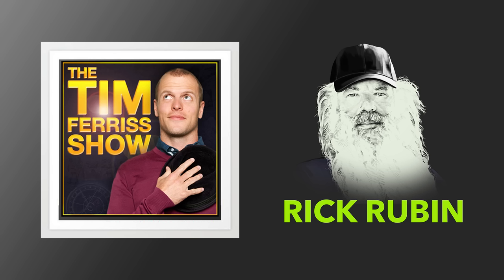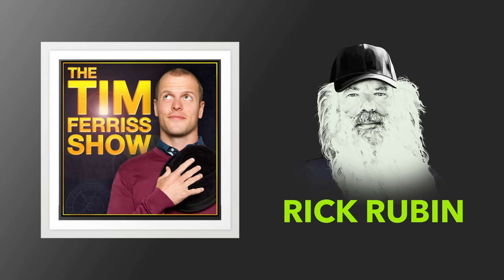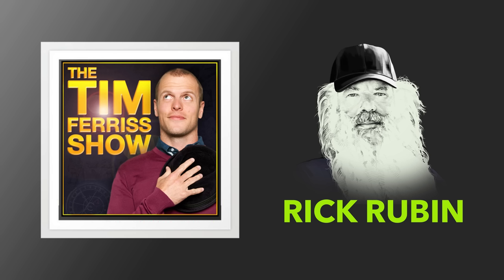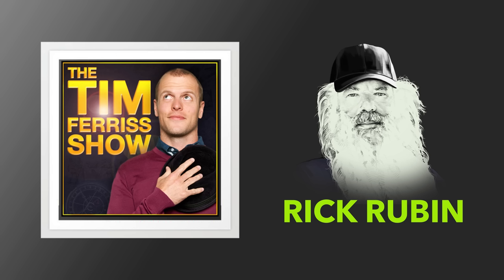Rick Rubin — Timeless Methods for Unlocking Creativity, The Future with AI, and More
Rick Rubin, Legendary Producer — Timeless Methods for Unlocking Creativity, Secrets Hidden in Plain Sight, The Future with AI, Helpful Distractions, Working with Strong Personalities, Breaking Out of “The Sameness,” and More

Rick Rubin (@RickRubin) is a nine-time GRAMMY-winning producer, one of Time magazine’s 100 most influential people in the world, and the most successful producer in any genre, according to Rolling Stone. He has collaborated with artists from Tom Petty to Adele, Johnny Cash to the Red Hot Chili Peppers, Beastie Boys to Slayer, Kanye West to the Strokes, and System of a Down to Jay-Z. You can find my 2015 interview with Rick

His new book is THE CREATIVE ACT: A Way of Being.

00:00 Start
06:28 Why Rick wrote The Creative Act.
09:24 The Tao of Rick Rubin.
12:16 Making the creative toolbox multi-purposeful.
15:00 Collaborations: ensuring the best ideas prevail over egos.
19:50 Creative revisions are experiments, not guaranteed improvements.
26:44 Knowing when to be defined by or to deviate from an established genre.
33:07 Why Rick resisted advice to make his first book an autobiography.
37:10 Even a solo project is a collaboration.
38:07 Noticing what nobody else sees.
40:24 Being in the wonderful state “which makes art inevitable.”
42:22 Craftsperson vs. artist.
44:29 Good distraction vs. bad distraction.
46:40 Breaking out of sameness.
49:24 Filtering out non-constructive feedback.
51:39 Does artificial intelligence deserve a role in the creative process?
55:36 What happens when new music catches Rick’s ear?
56:54 How to be the best music producer possible.
1:00:17 Artists who seem to best channel wonder from the mundane.
1:04:12 Managing massive inspirational intake.
1:05:24 New movies on Rick’s radar.
1:06:23 Tips for artists who want to endure the ages.
1:12:06 Pacing the book — as the writer and the reader.
1:15:39 Parting thoughts.

About Tim Ferriss:
Tim Ferriss is one of Fast Company’s “Most Innovative Business People” and an early-stage tech investor/advisor in Uber, Facebook, Twitter, Shopify, Duolingo, Alibaba, and 50+ other companies. He is also the author of five #1 New York Times and Wall Street Journal bestsellers: The 4-Hour Workweek, The 4-Hour Body, The 4-Hour Chef, Tools of Titans and Tribe of Mentors. The Observer and other media have named him “the Oprah of audio” due to the influence of his podcast, The Tim Ferriss Show, which has exceeded 800 million downloads and been selected for “Best of Apple Podcasts” three years running.